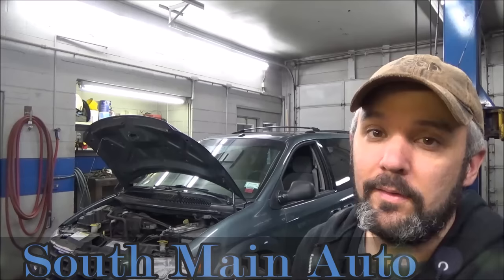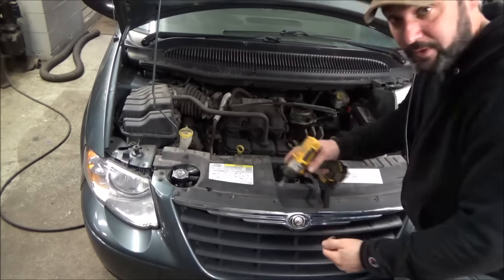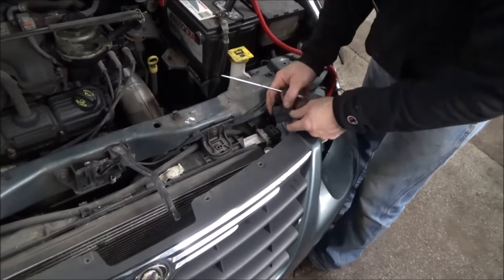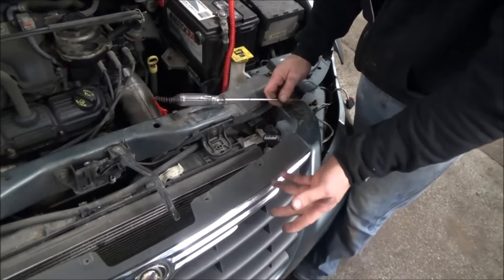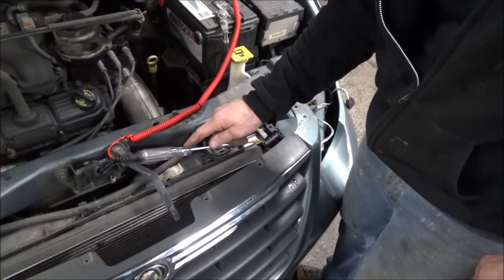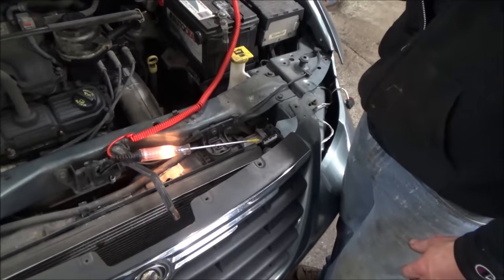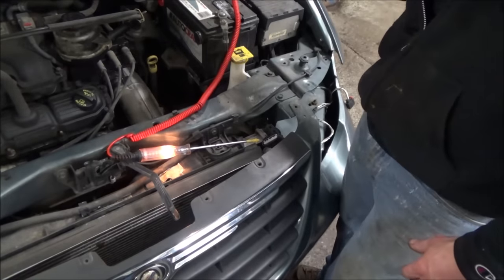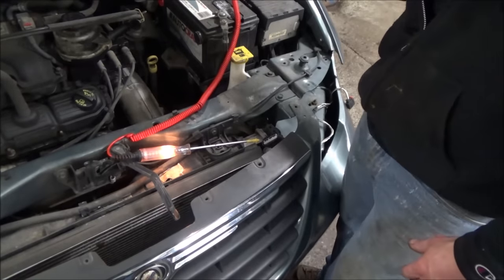Chrysler Town & Country / Caravan - P0480 Cooling Fan trouble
Let's have a go at this 2007 Chrysler Town and Country that has an engine light on with a code P0480. Pretty classic problem on these beasts and I'll show you how I diagnose these cooling fans.

Cool rivet gun huh? Want one?

THANKS!
--Eric O.

Just ship it here:

47 S. Main St